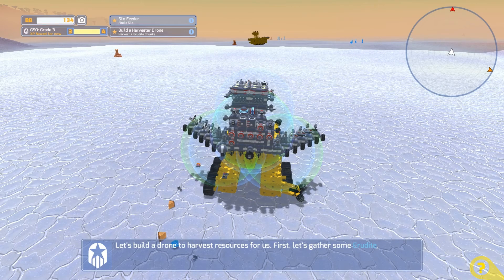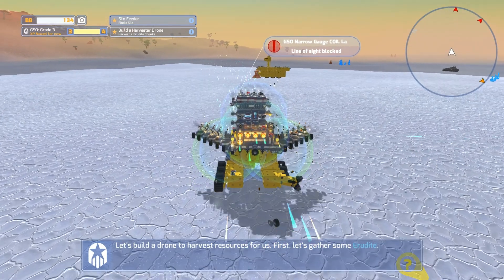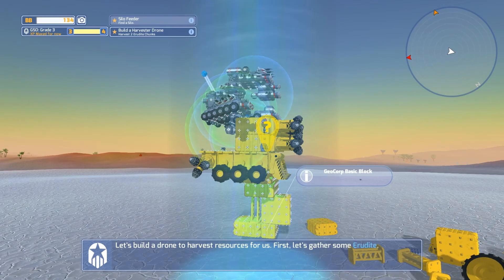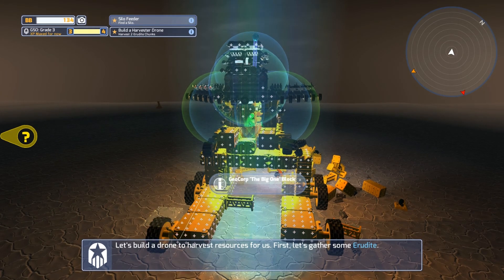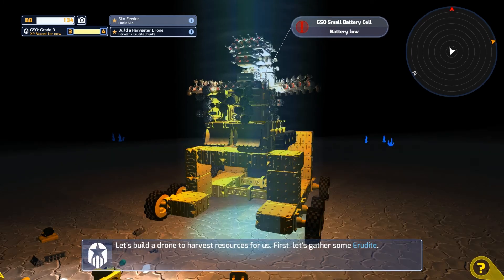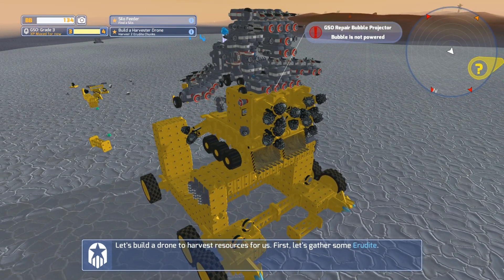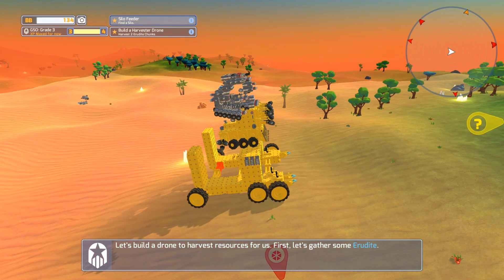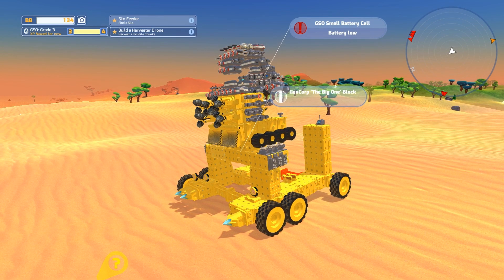Terra Tech - Lets Play - Season 2 - Part 19 - Our Bot Grows Even Bigger